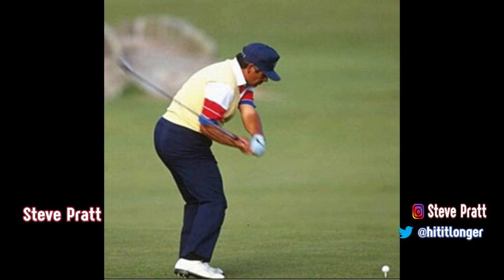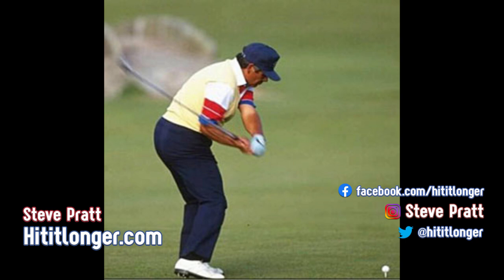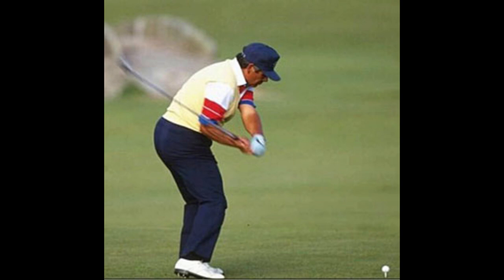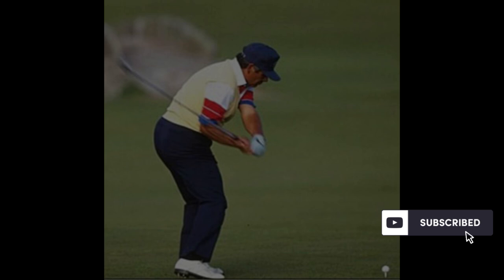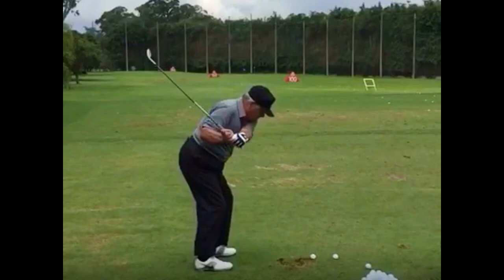You Should Swing MORE Like Lee Trevino - Here's Why!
In this video, Steve shows you why Lee Trevino is such a good model to emulate - as he does many things the opposite of the average golfer.

Follow these tips and drills to increase clubhead speed, driver distance, smash factor, improve swing plane, and have more FUN!